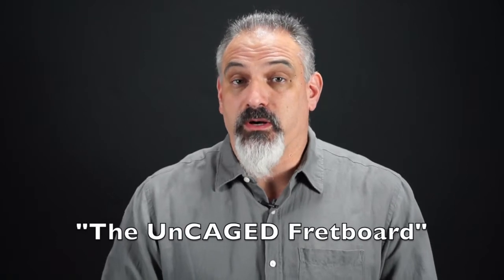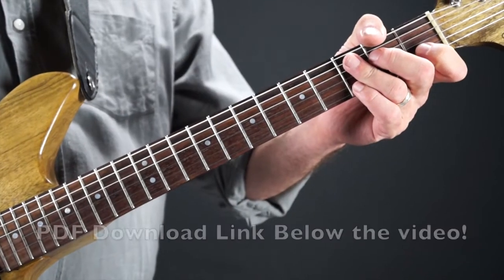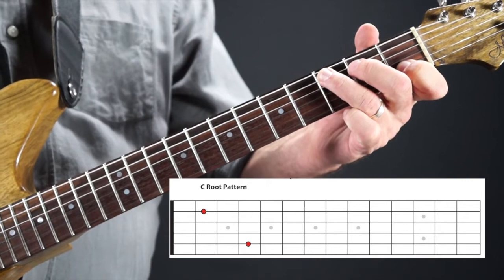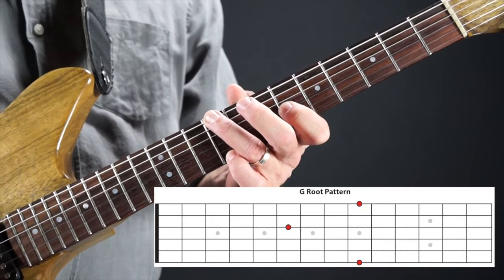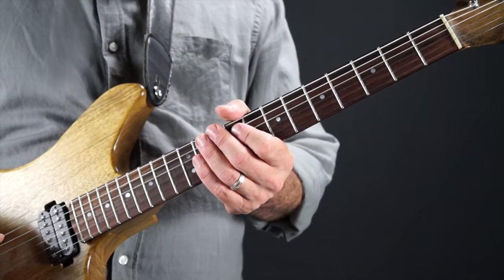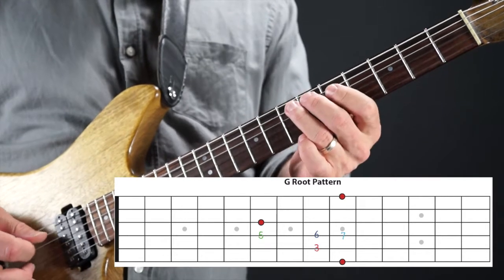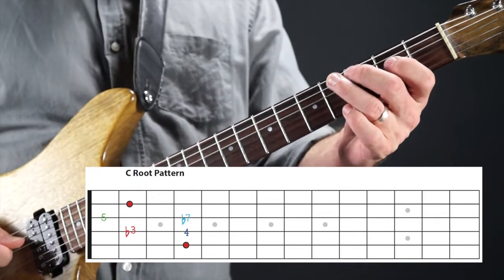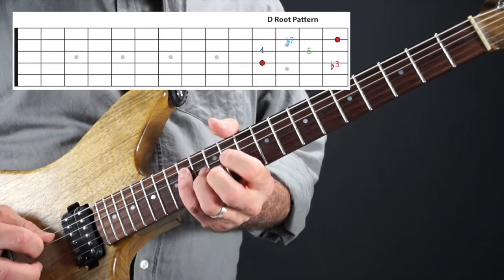The UnCAGED Fretboard